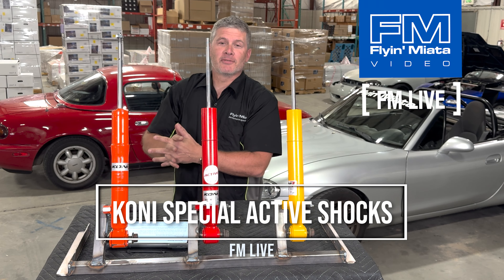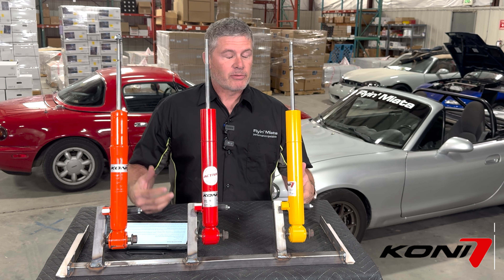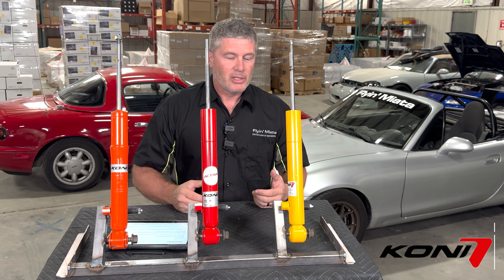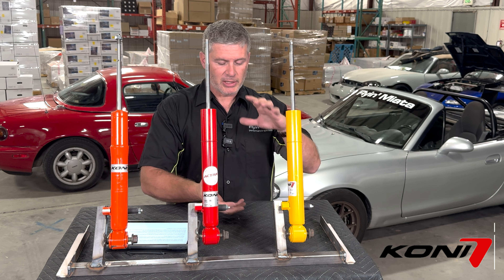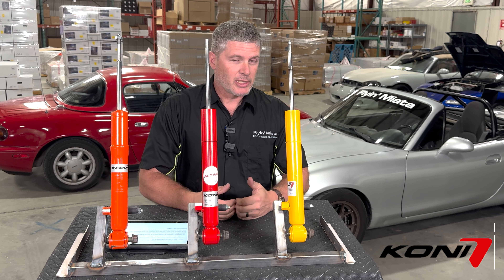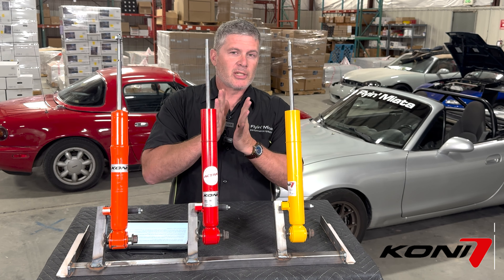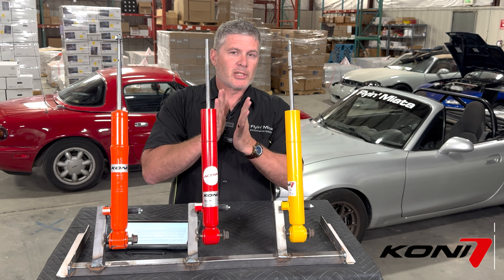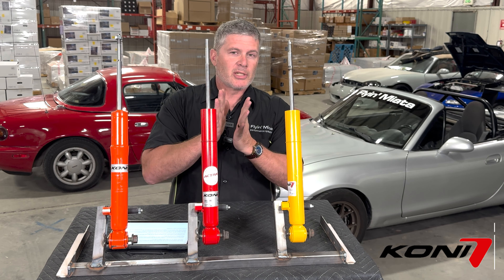Koni Special Active Shocks with Keith Tanner (FM Live)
This week on FM Live, our resident suspension guru, Keith Tanner, goes over our newest offering from Koni - their Special Active line. What’s the difference  between these shocks and other suspension? How do they compare to factory replacements? How is the ride quality? All this and more!